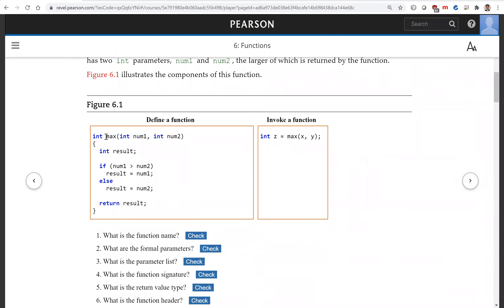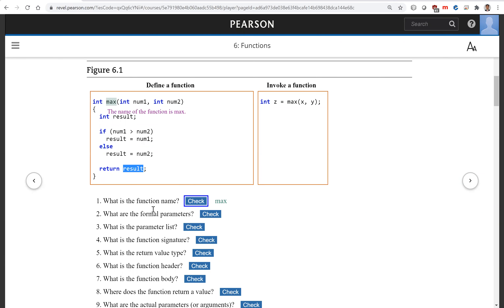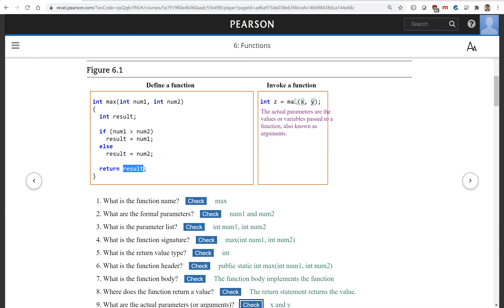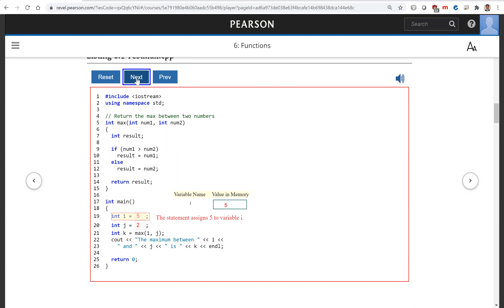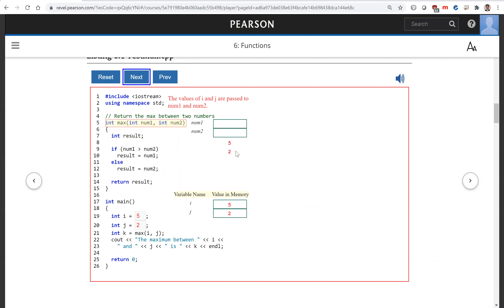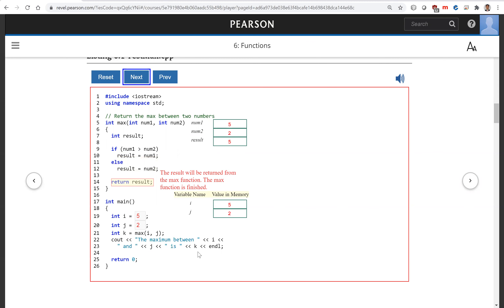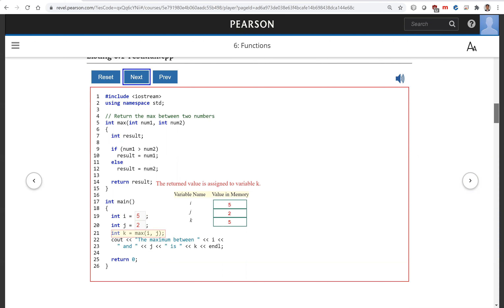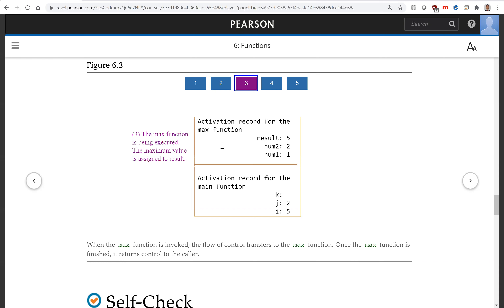Daniel Liang C++ Section 6.2